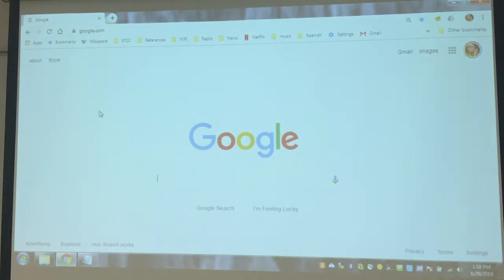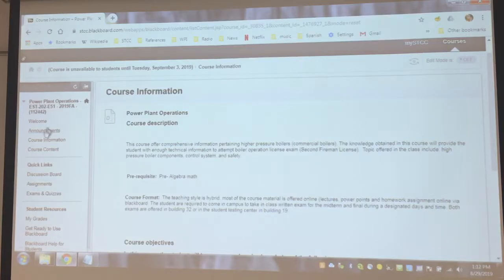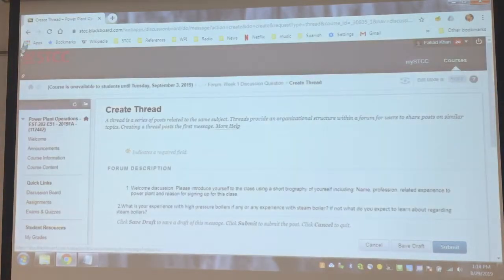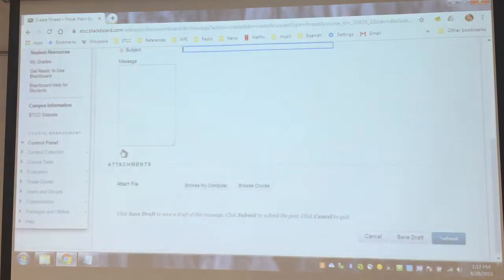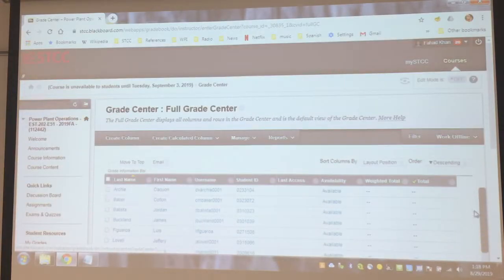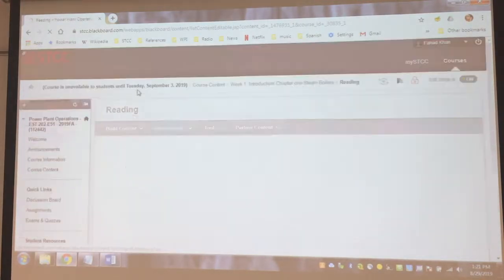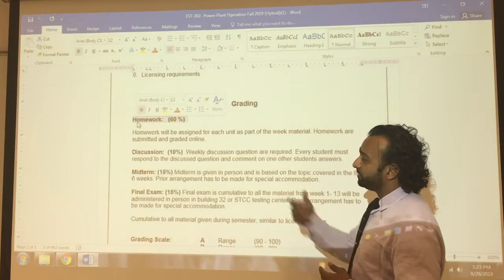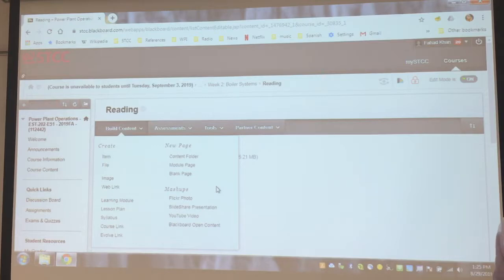Est 202 PPO intro video